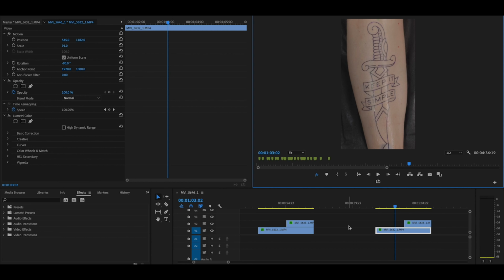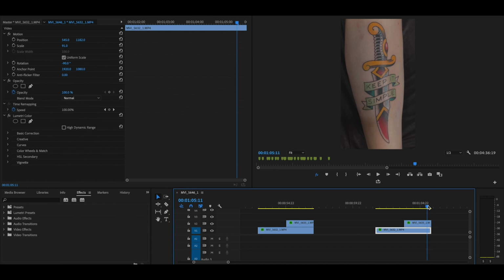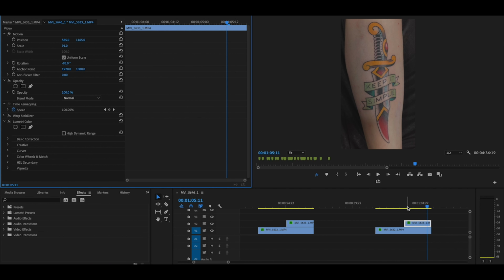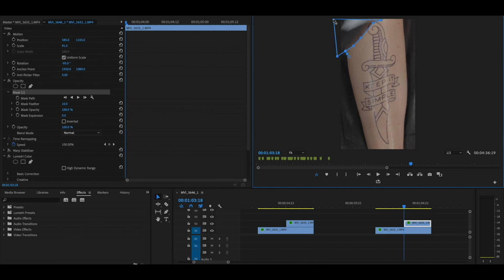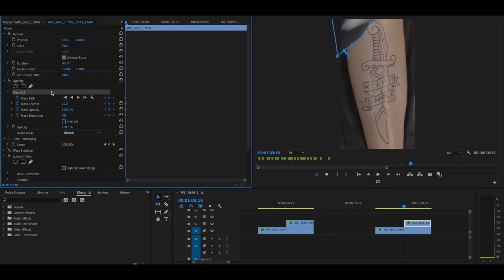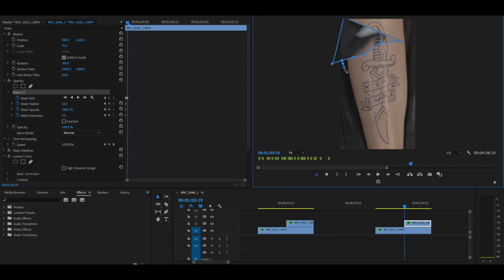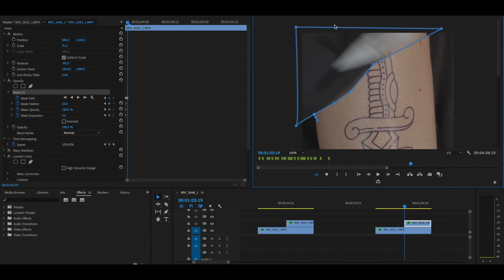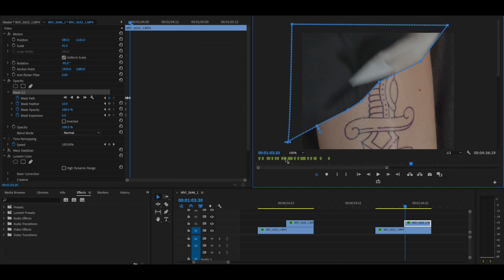Wipe On (Your Tattoos) and Level Up Your IG Game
Danny Derrick (IG @dannyderrick) shows you how to create highly Instagram-friendly videos that go from stencil to finished tattoo with a single "wipe" of your paper towel. After you've filmed your before and after videos, you can use a few tricks in Adobe After Effects to create frame masks, impressing your friends and wowing your clients.

Tattoo Smart Community Creator Series

48-Hour Film Festival Winner
Category: Advanced Tips
Award: Best Production

In April 2020, Tattoo Smart challenged tattooers to create a 5 minute or less tutorial featuring one tip or hack in their digital workflow. Selected tutorials are featured in the Community Creator Series playlist on our YouTube channel.